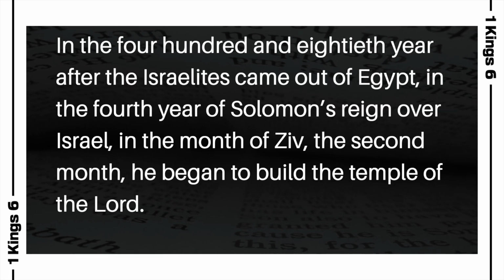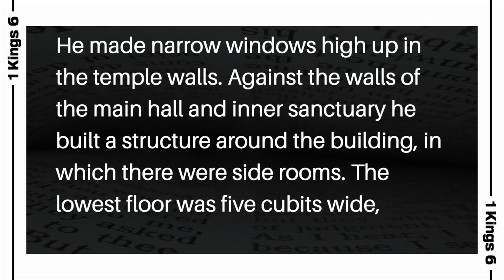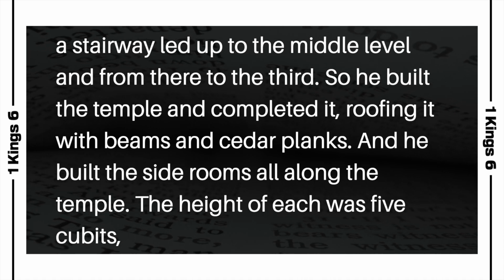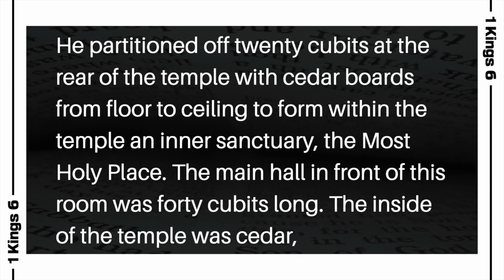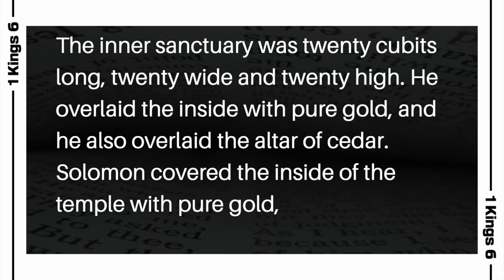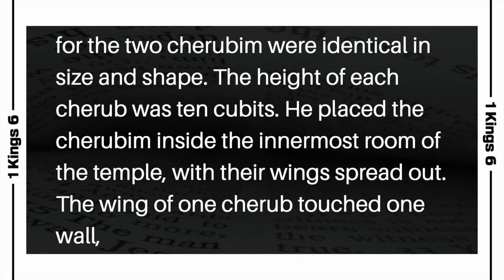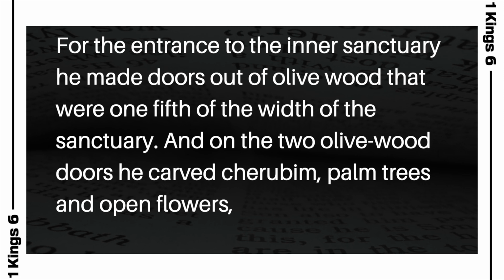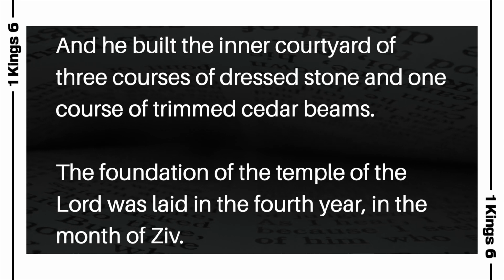1 Kings 6 Bible Reading | NIV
👇This video is part of a series studying through every chapter of the Bible👇